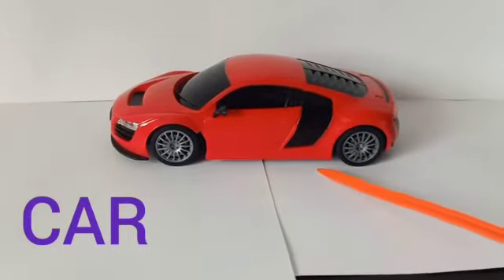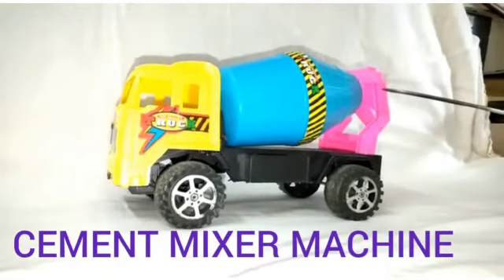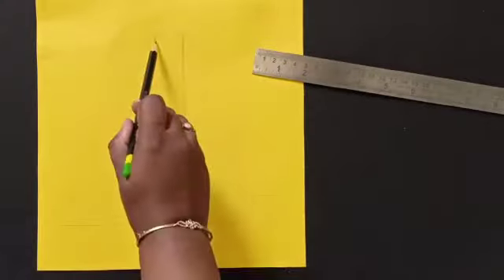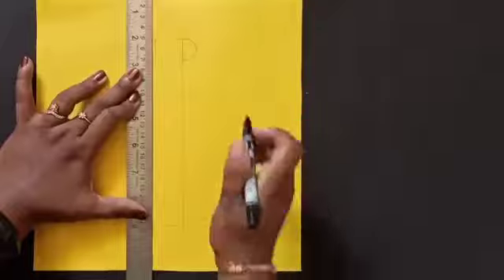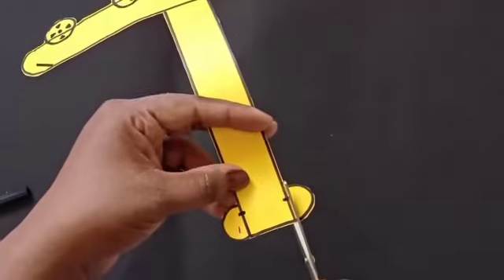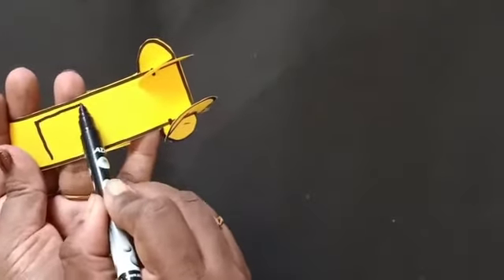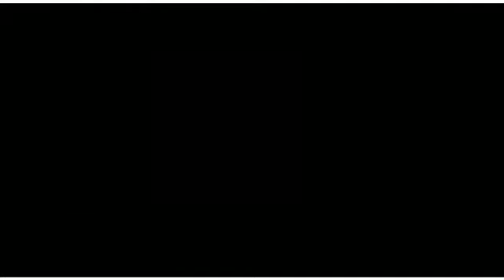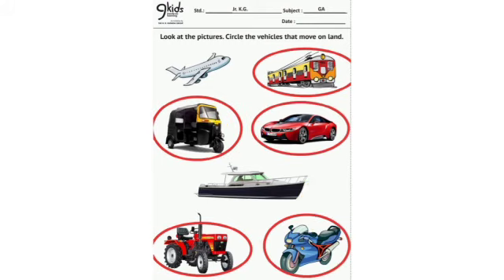9Kids | Jr KG | GA | Vehicles on Land | Week 21 | Session 2